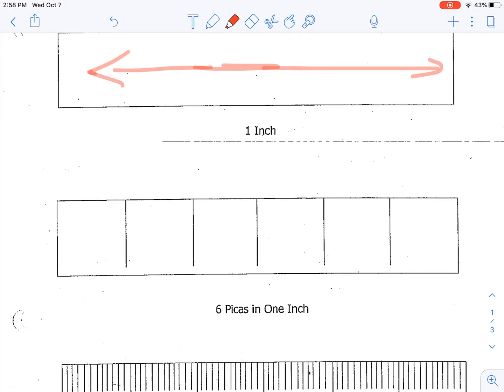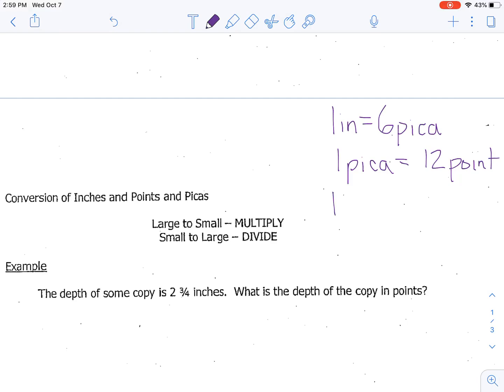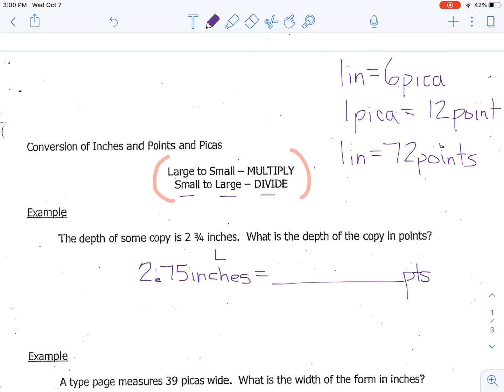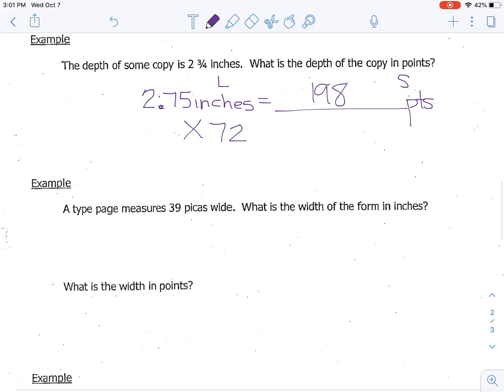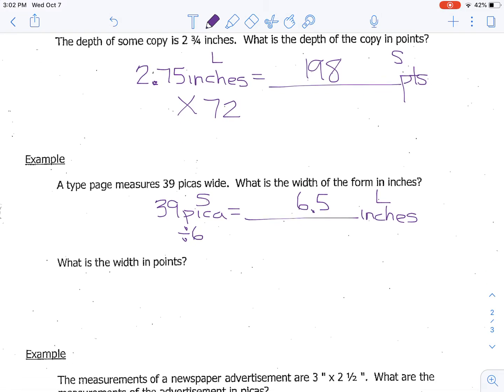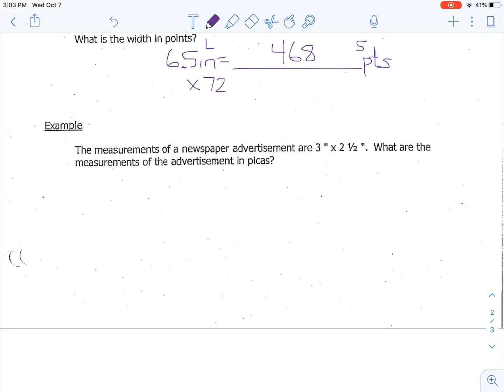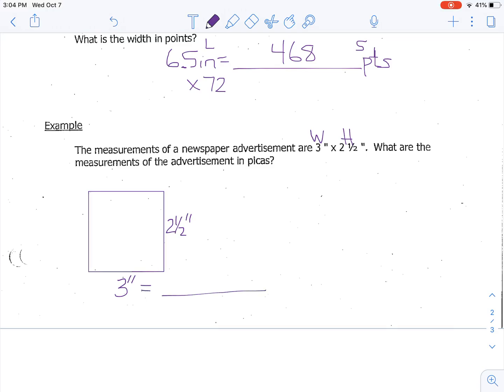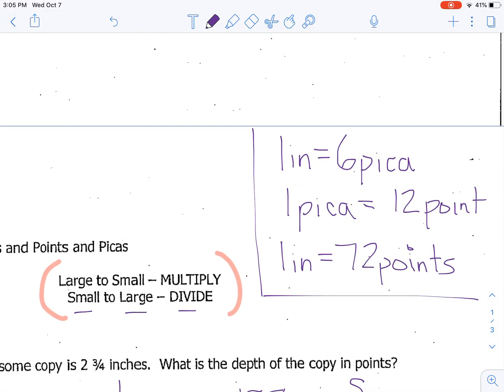Inch, Pica, and Point Conversion